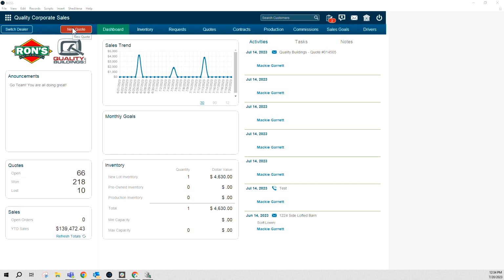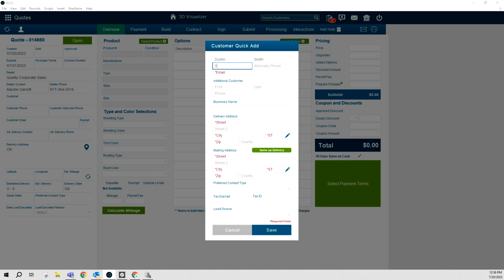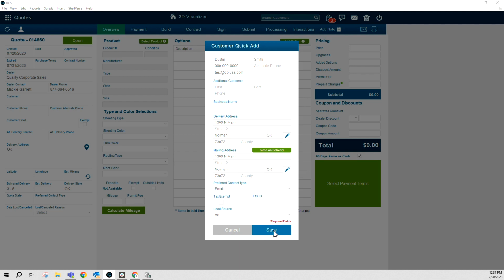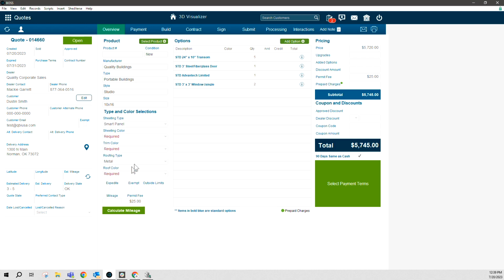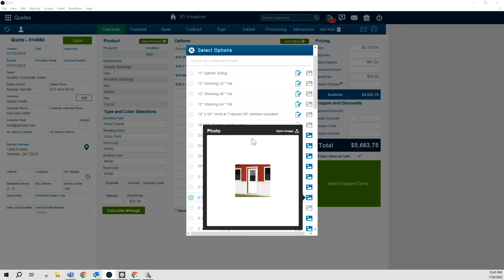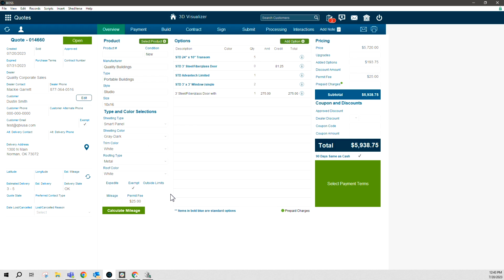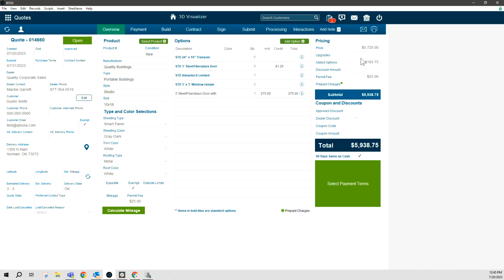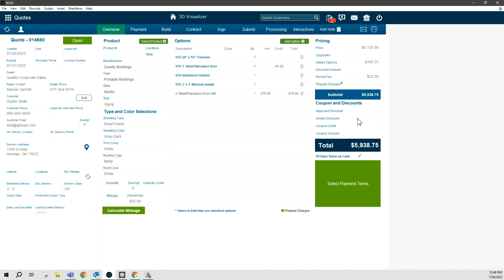Dealer Login - How to Create a Quote - Customer and Product Entry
Learn how to create a quoted from adding a customer through to adding the product. This is part 1 of 2.